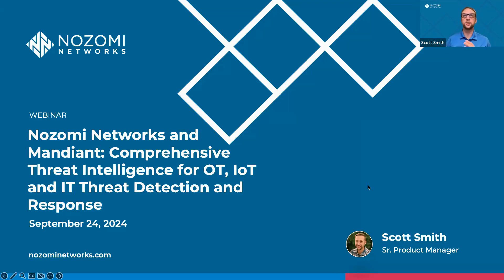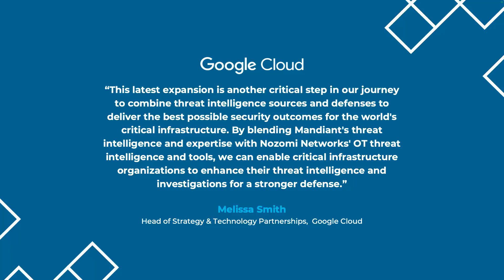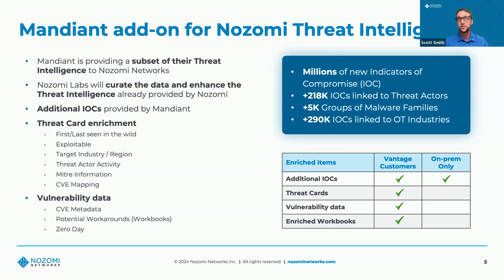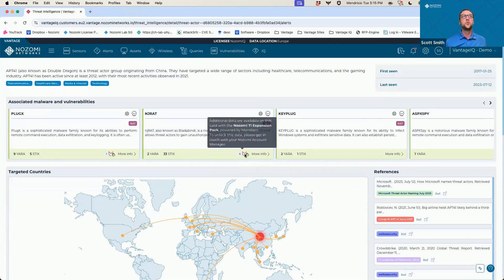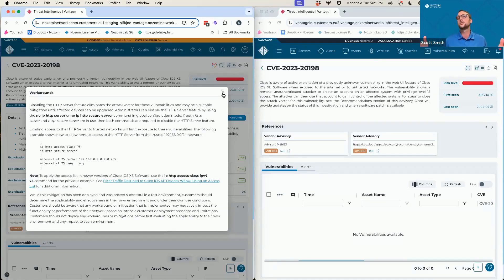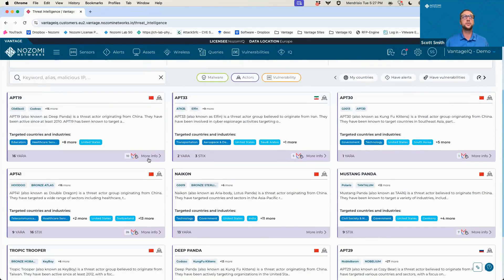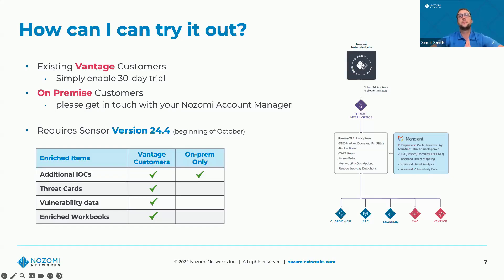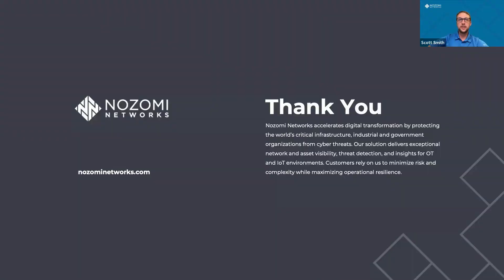Nozomi Networks and Mandiant: Comprehensive Threat Intelligence for OT, IoT and IT Threat Detection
Nozomi Networks and Mandiant have joined forces to integrate their industry-leading OT and IoT threat intelligence services.

Find out how to get comprehensive, real-time information about threats to your IT, OT and IoT systems. The Nozomi TI Expansion Pack, Powered by Mandiant Threat Intelligence allows customers access to exponentially more indicators of compromise (IoCs), strengthening threat visibility and defense of cyber-physical systems and processes. These advanced threat intelligence capabilities are also integrated into new Threat Cards offered within the Nozomi Vantage platform.

Join us to learn about:
- The dynamic threat landscape and threats targeting OT and IoT environments
- How the Nozomi TI Expansion Pack provides deeper insights into vulnerabilities
- How Nozomi Vantage Threat Cards make it possible to quickly scan and filter for key threat information, accelerating response times and accuracy